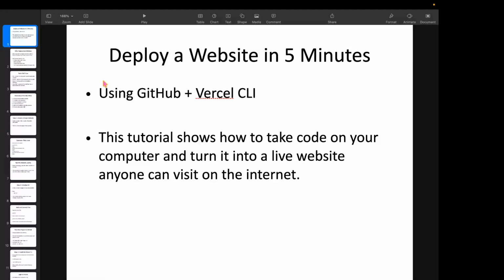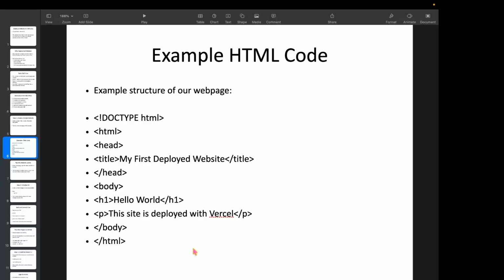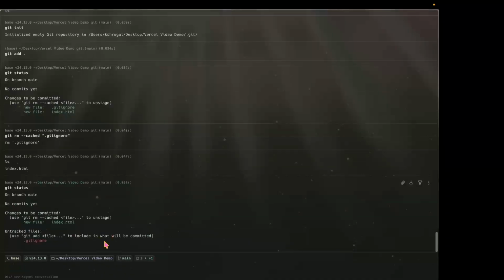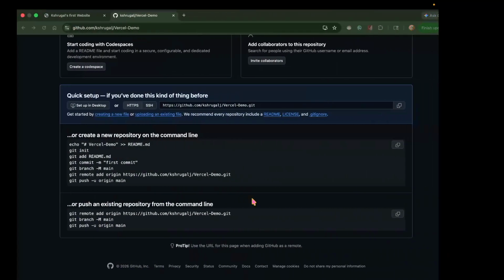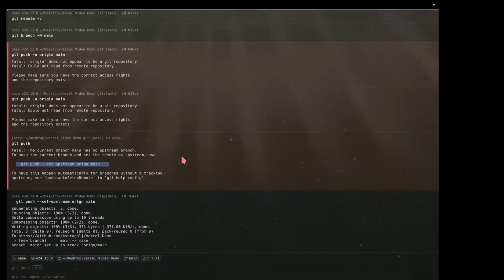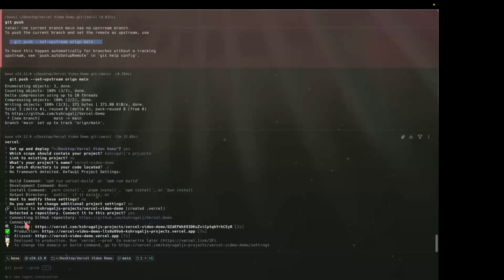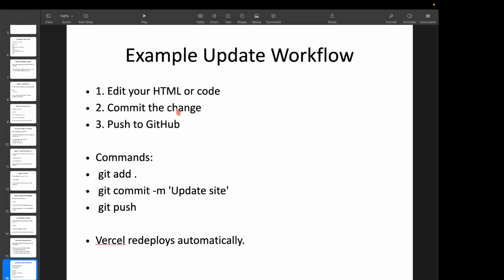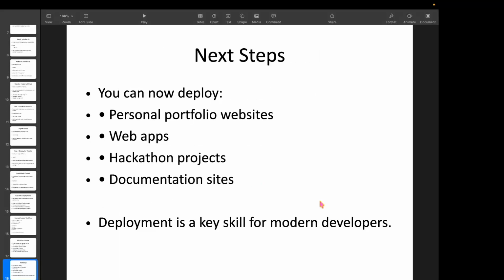How to Deploy Your Website for Free Using Vercel and GitHub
Learn how to deploy a website in just 5 minutes using GitHub and Vercel. In this beginner-friendly tutorial, I’ll walk you through the entire process of taking a website from your computer and putting it live on the internet.

We’ll cover how to create a simple website, push your code to GitHub, install the Vercel CLI, and deploy your project to get a public URL that anyone can access. This is one of the easiest and most popular ways developers host modern web applications.

By the end of this tutorial, you’ll understand the complete deployment workflow used by developers and startups around the world.

Key Words (SEO)
vercel tutorial, deploy website vercel, github vercel deployment, how to deploy website, vercel cli tutorial, web development tutorial, beginner web deployment, deploy html website, vercel hosting tutorial